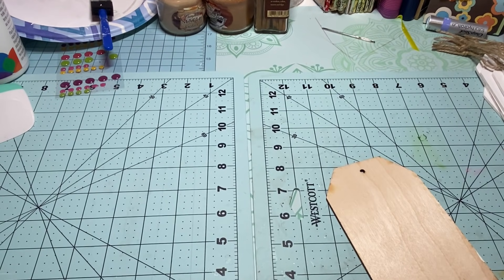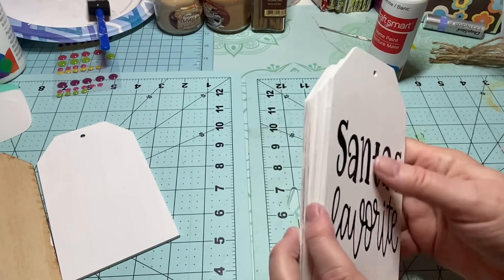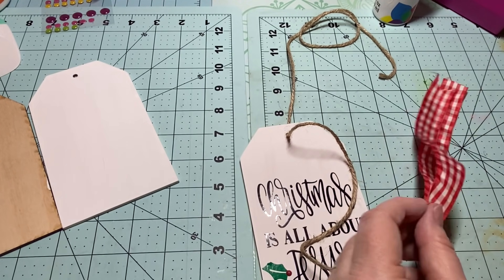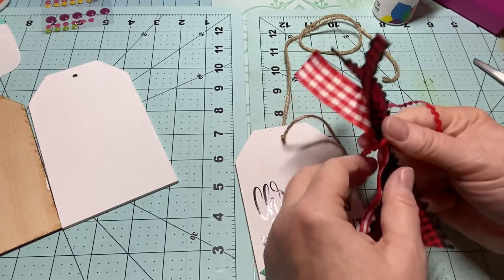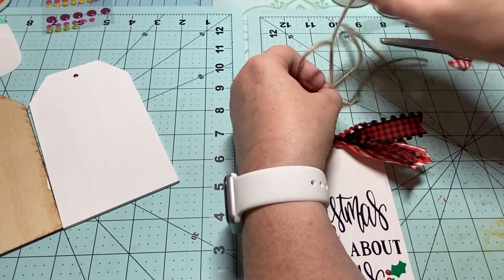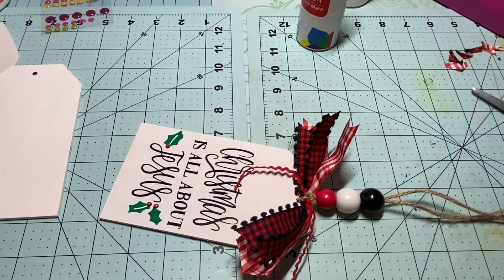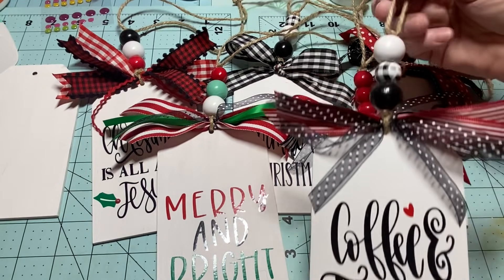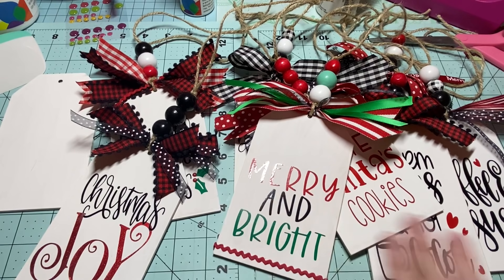CRAFT FAIR SERIES 2021/DARLING WOODEN TAGS & A ARMADILLO!!!!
Hello!
Below is the wooden tags I purchased on Amazon!

Big hugs!

Deanna🌸🌸